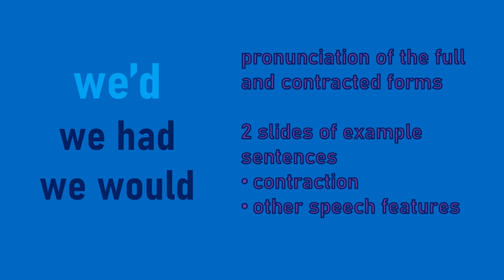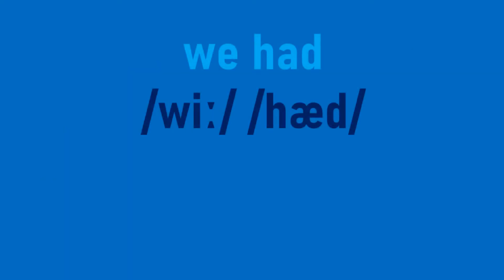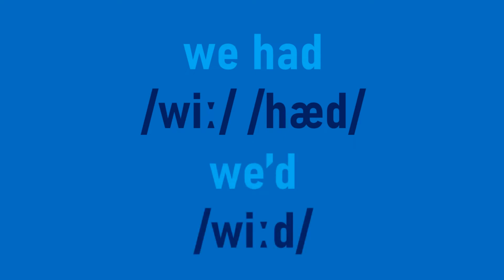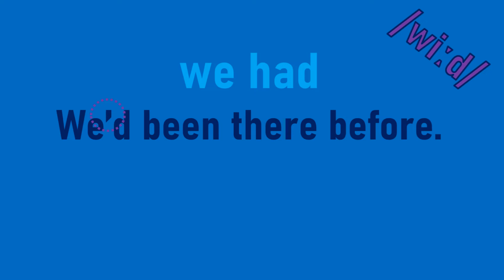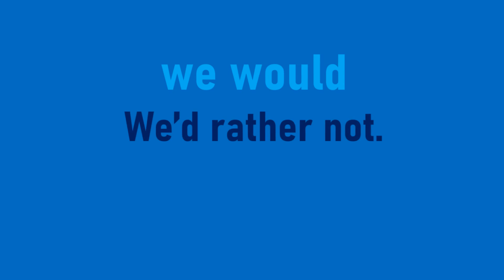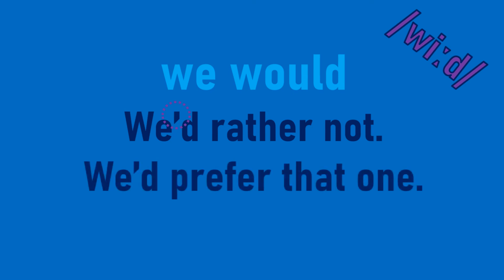How to pronounce WE'D in English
This video focuses on how to pronounce the contraction we'd in English. We look at pronunciation script from the Cambridge dictionary and practise how to say we'd with some example sentences. We also explore some other pronunciation features such as connected speech.

Other videos related to what is covered in this video...